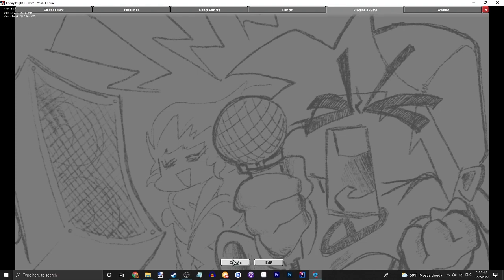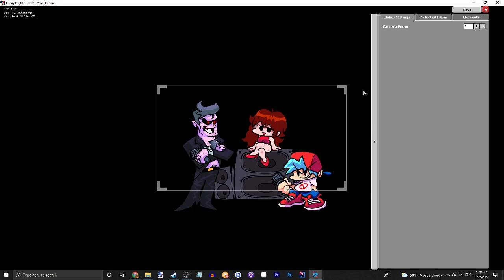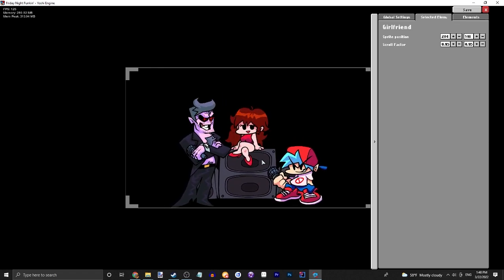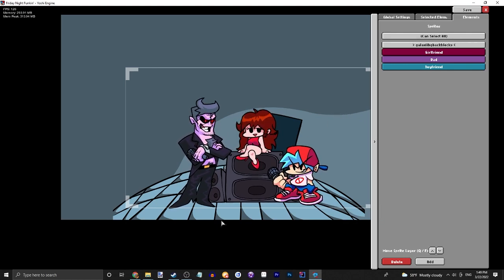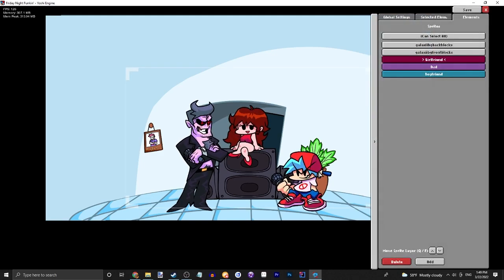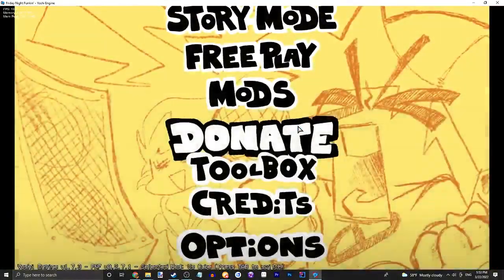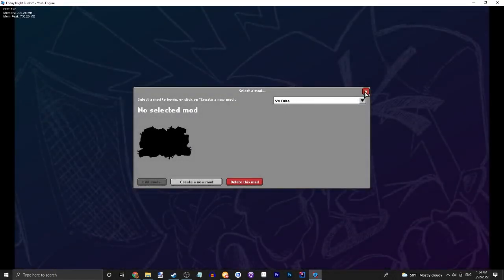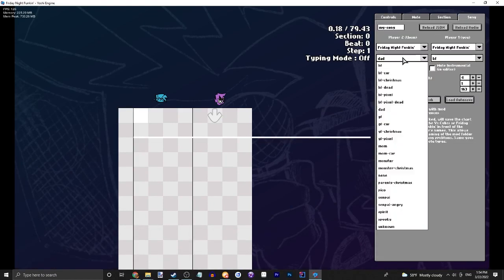Adding Stages to Crafter Engine! | Crafter (AKA Yoshi) Tutorial Series #4